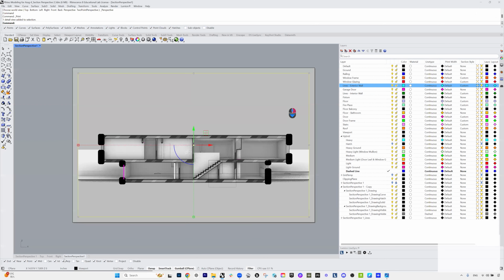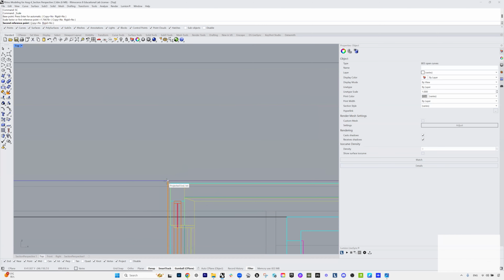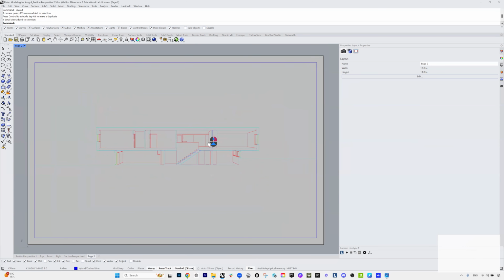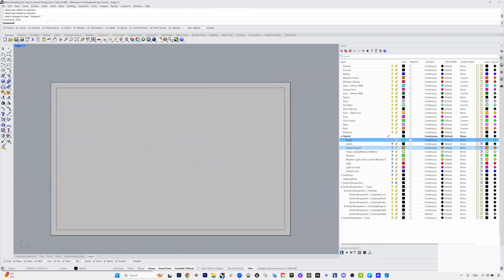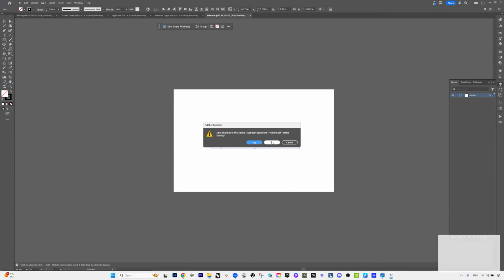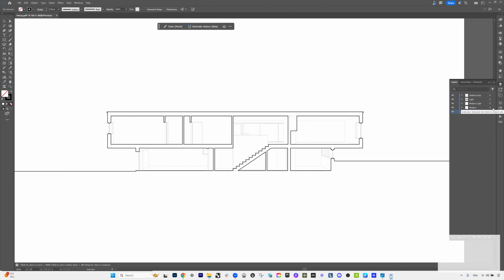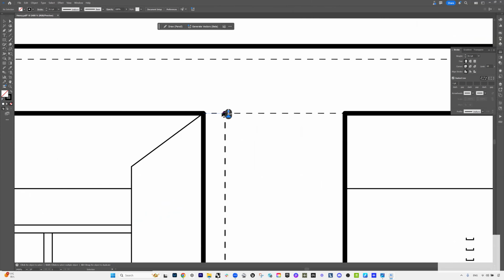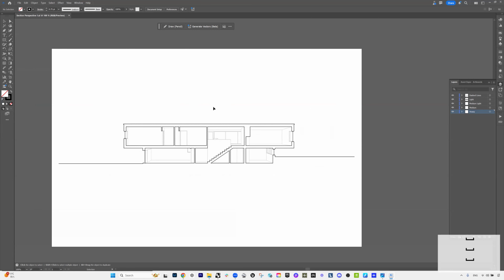Section Perspective 5